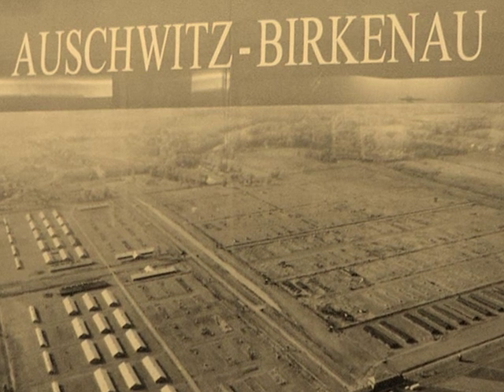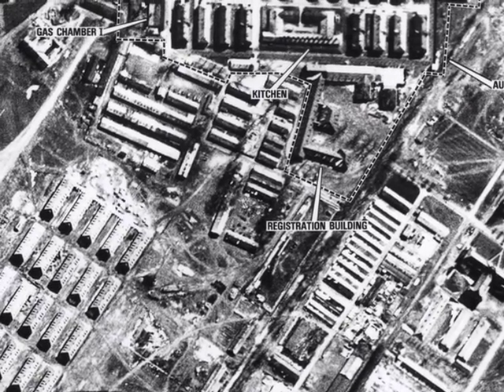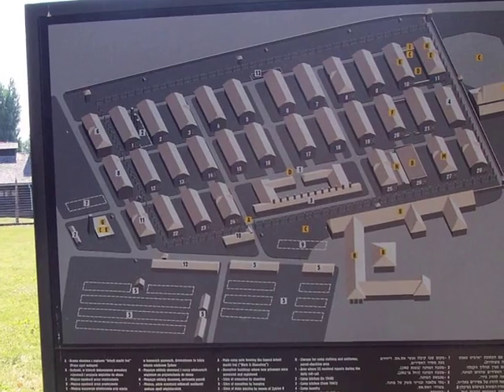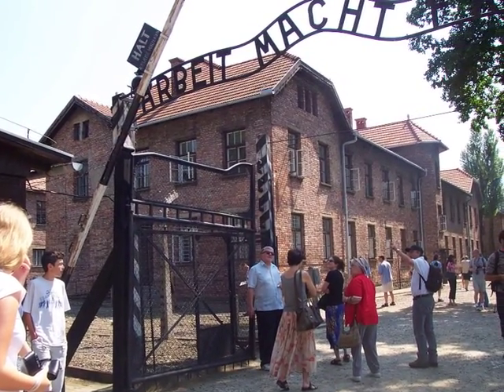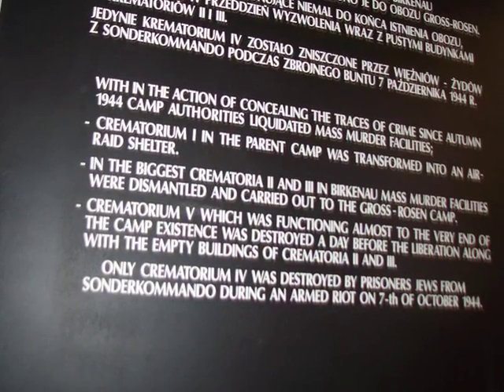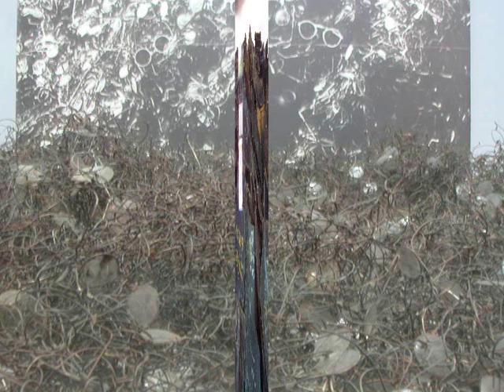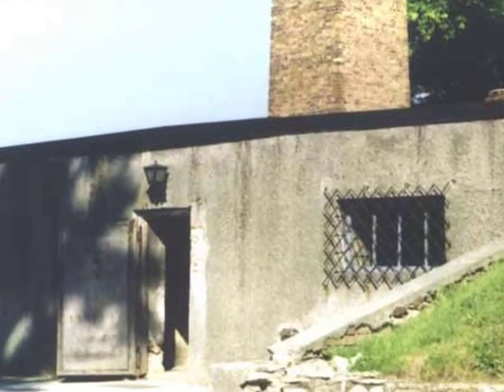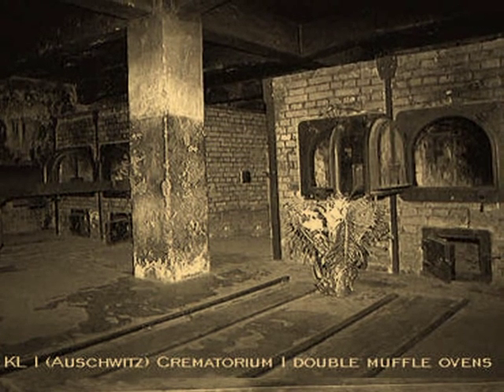AUSCHWITZ POLAND OLD CONCENTRATION CAMP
FROM WHEELCHAIR NOMA DIARY...2003 PP
To my dismay, all the buildings possessed six entrance steps and here the exhibits were located.  There was no solution except being carried up and down the stairs of a few of the key exhibit halls, ignoring the second floor exhibits.  I guess I reached ten percent of the camp displays.  I did see enormous piles of the personal possessions of the gassed inmates, glasses, hair, shaving utensils, prosthetics, suitcases and so on.  The Jews had been told they were being relocated, and then were gassed immediately on arrival.  Their possessions were stored in huge warehouses called Canada I, II, and III.  Only Canada I in Auschwitz I, survived the war. I also looked at some of the detailed documentation kept on each inmate including death certificates with cause of death being heart failure rather than lethal injection.
I was astonished at the close proximity of the electric fence to the building and the general lack of room between buildings.

DON PUGH